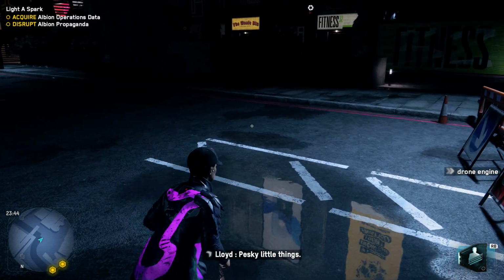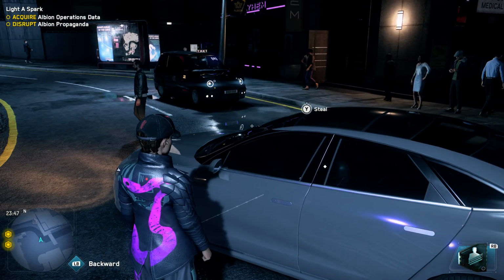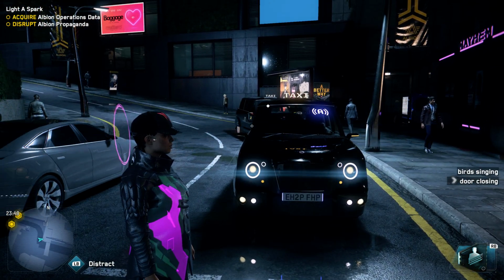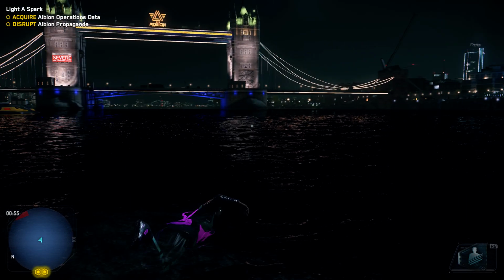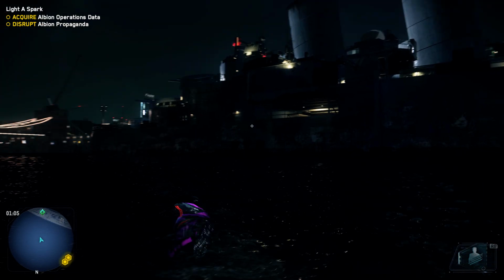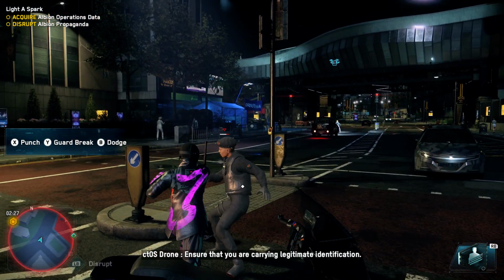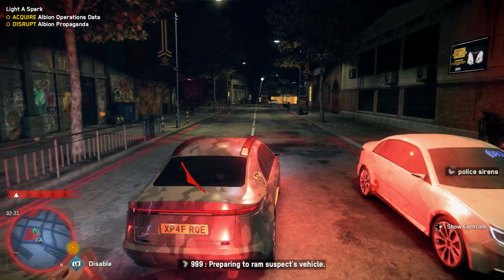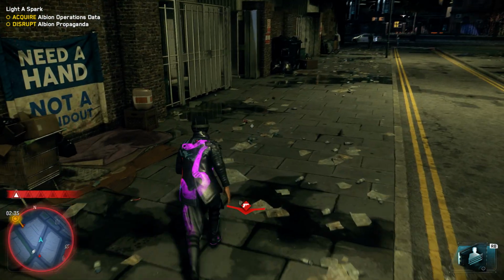WATCH DOGS : LEGION 4K UHD RTX On XBOX SERIES X Settings PC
If you would like to know what you can expect to see as far as Xbox Series X version will look like when it comes out on Nov 10 , i tried to mimic exact same 30 fps Ultra Real Time ray tracing and Ultra Textures with Quality DLSS . All in Native 4K 30 fps , even Developers from UBISOFT said this is what you can expect to see on XBOX SERIES X , here is the Video Down Below for Reference .